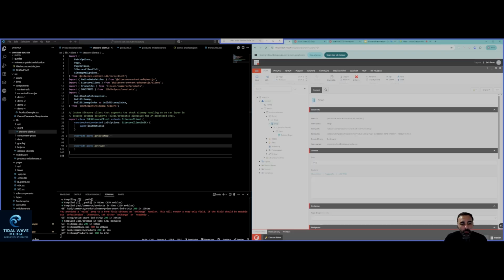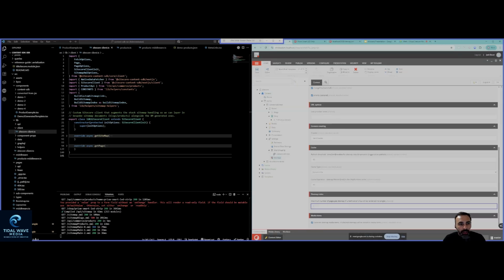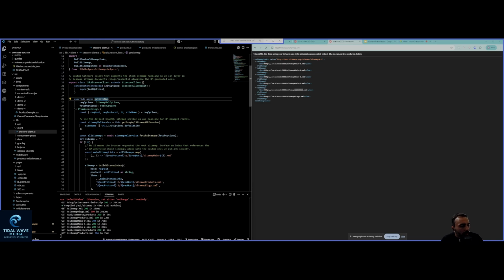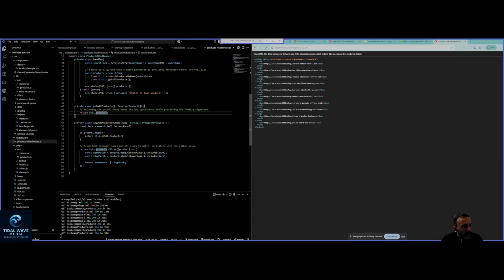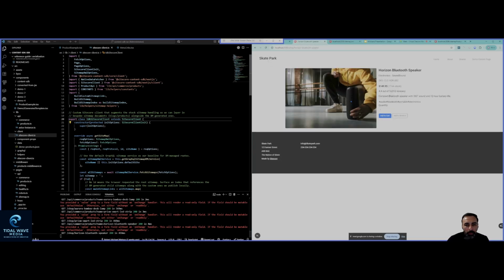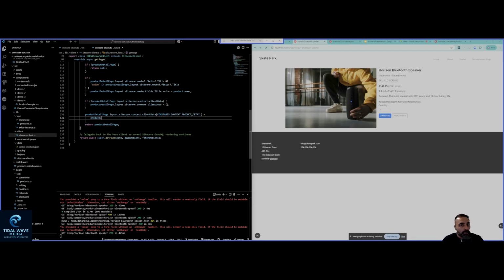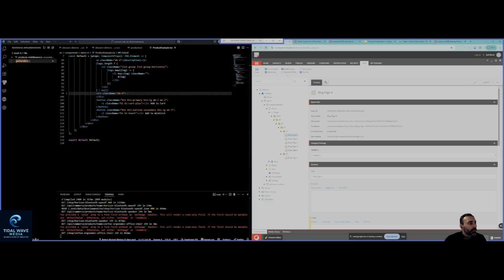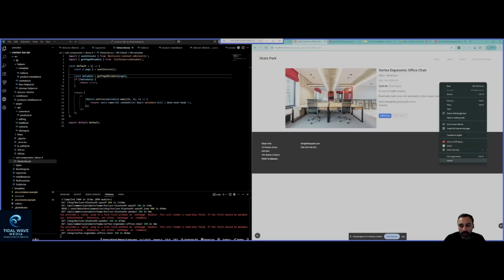Virtual Sitecore Meetup: Building Dynamic Wildcard Pages in XM Cloud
In this session, we’ll dive deep into Sitecore XM Cloud and explore how to:
- Build wildcard pages that dynamically render content based on URL patterns
- Update context dynamically throughout the React page lifecycle
- Efficiently update meta tags for SEO and personalization
- Use static props to propagate data from Sitecore components to page load